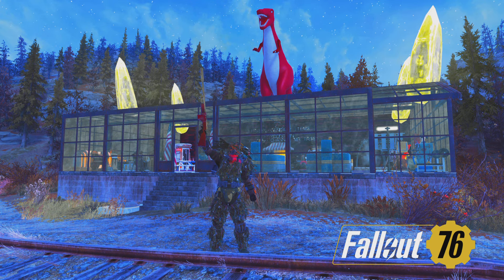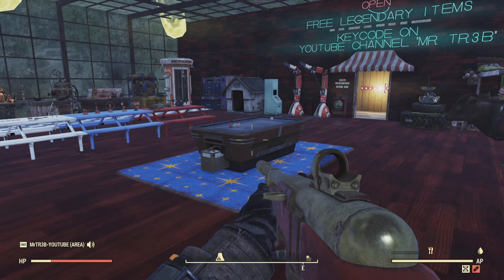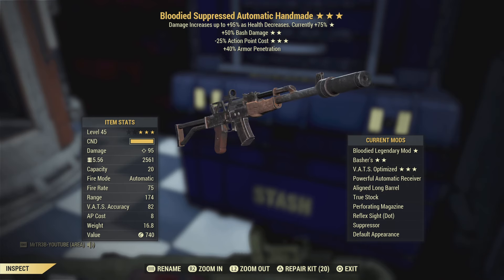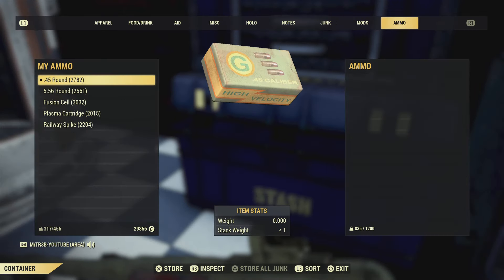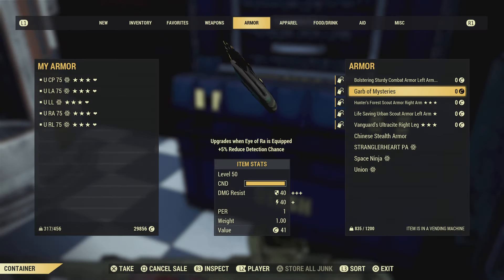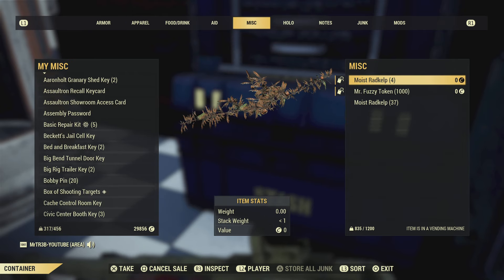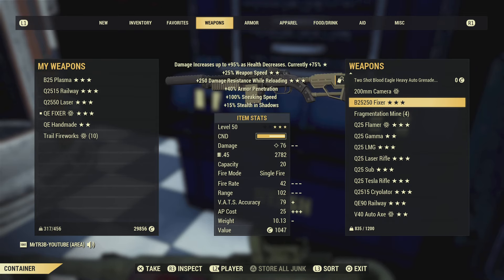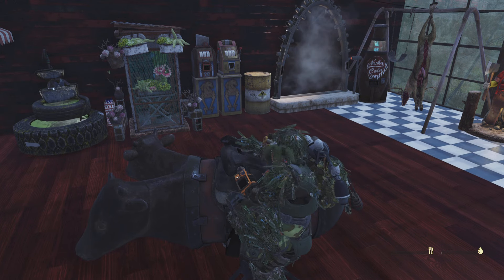(NEW CODE) Fallout 76 GIVEAWAY SHACK NOW OPEN! READ DESCRIPTION.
PLEASE USE U4GM AS IT REALLY HELP MY CHANNEL, ITS 100% SAFE & CHEAP. THANKS.
GIVEAWAY KEY-CODE IN THE LATEST VIDEO, PLEASE WATCH TILL END TO GET INFO YOU NEED! FREE DAILY RARE, LEGENDARY OR VALUABLE ITEMS, PLEASE DON'T TAKE ALL ITEMS, LEAVE SOME FOR OTHER PLAYERS! ONLY TAKE 10! IF YOU ARE NEW TO FALLOUT YOU NEED TO SEND ME A PLAYSTATION FRIEND REQUEST OR ADD ME TO (MR TR3B-YOUTUBE) ON PLAYSTATION OR (TR3B YT) ON XBOX TO JOIN MY SEVERS THRU YOUR FO76 FRIEND LIST!

ADD ME ON XBOX: TR3B YT
ON PLAYSTATION: MR TR3B YOUTUBE